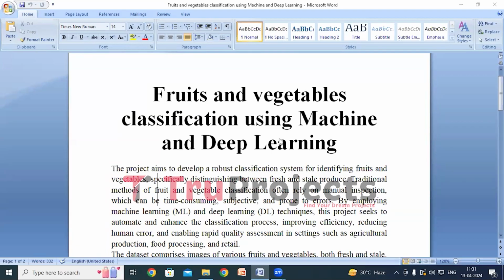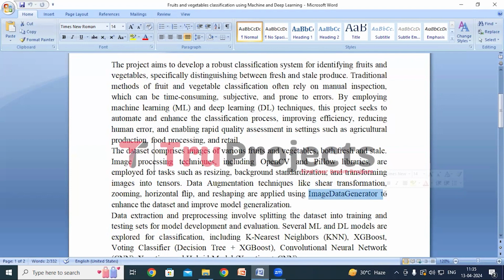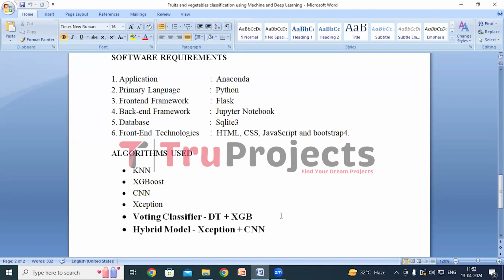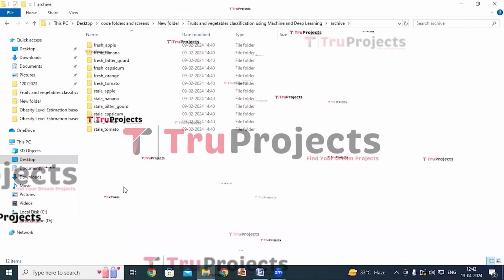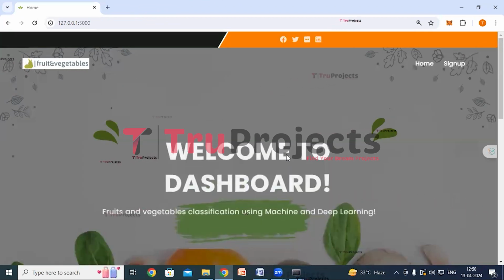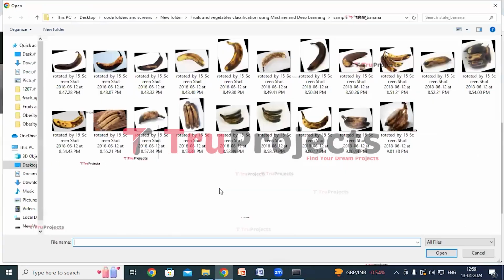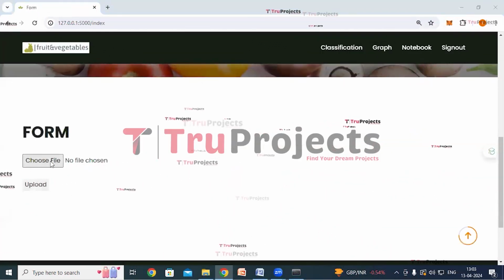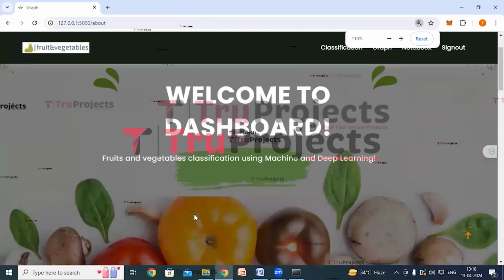Fruits and vegetables classification using Machine and Deep Learning